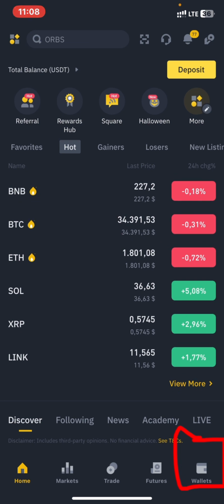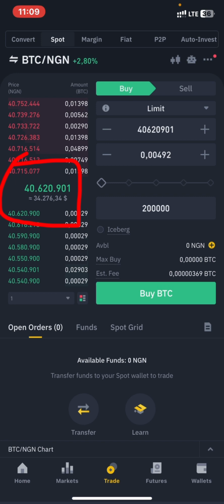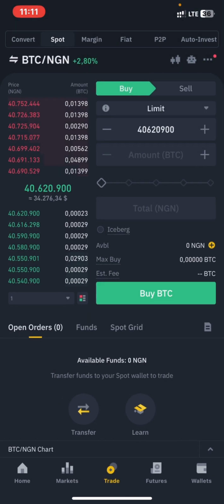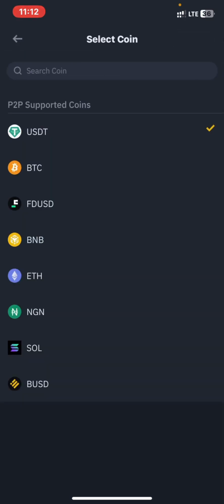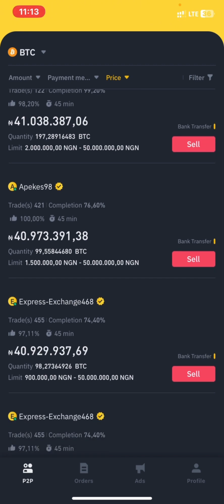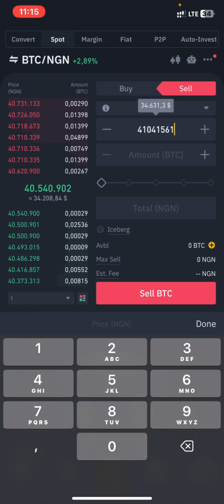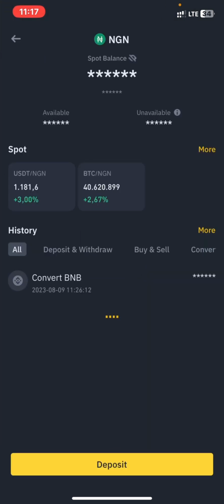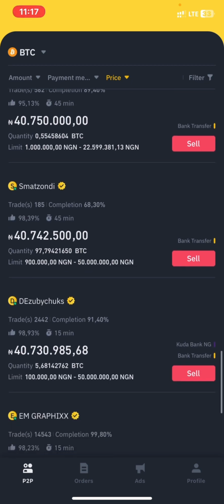How To Make $500 To $1000 On Binance P2P Arbitrage Trading.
Welcome to our comprehensive guide on how to execute crypto arbitrage using Binance P2P! In this video, we will walk you through the step-by-step process of leveraging Binance's peer-to-peer trading platform to capitalize on price discrepancies and maximize your profits in the exciting world of cryptocurrency.

Crypto trading for beginnerscrypto tradinghow to trade cryptocurrency crypto trading strategies crypto trading tutorial crypto trading strategy